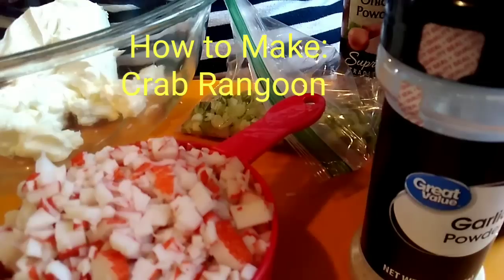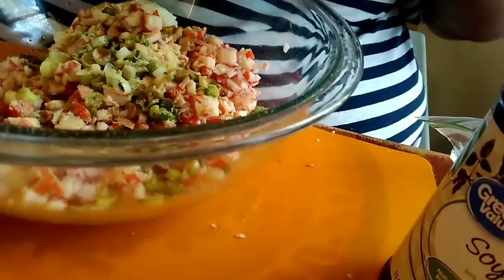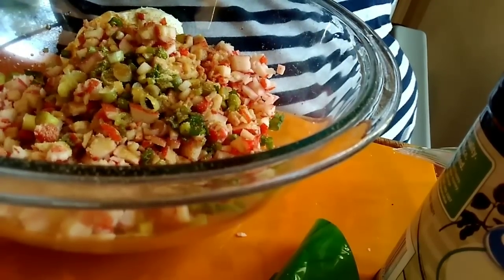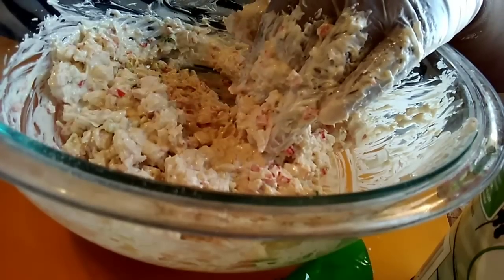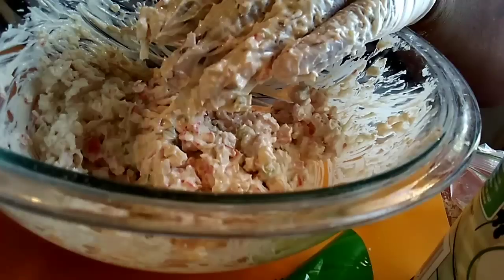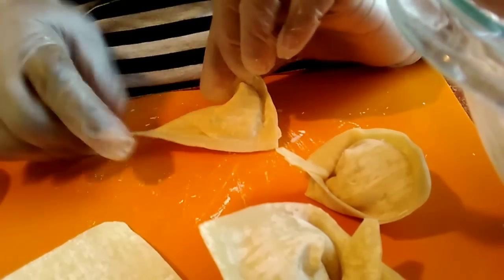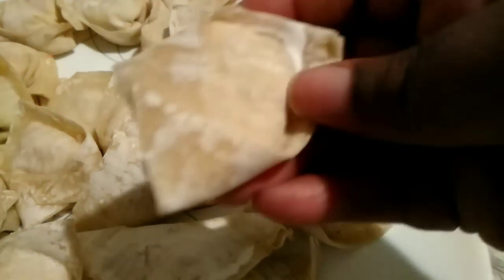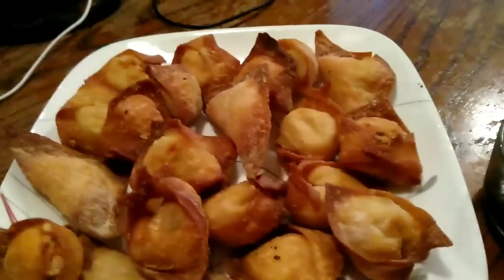How to Make: Crab Rangoon